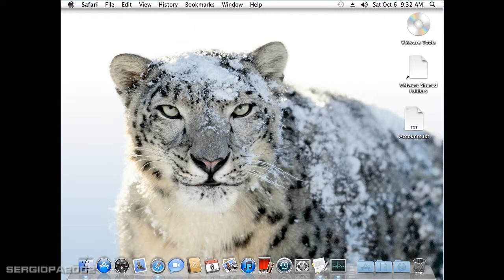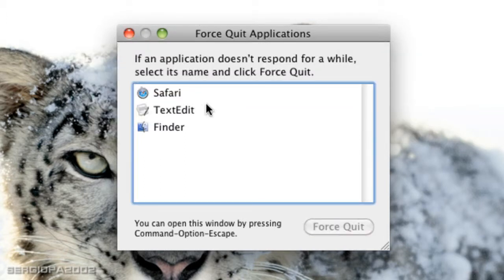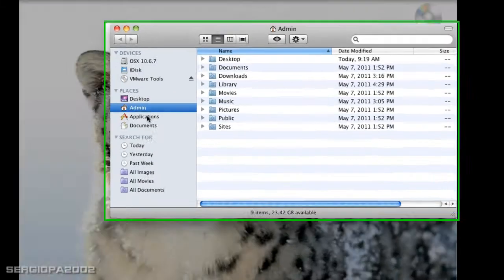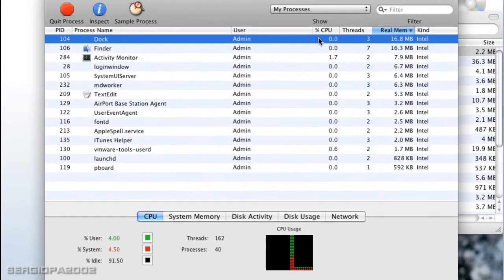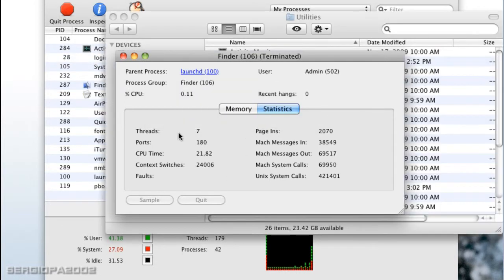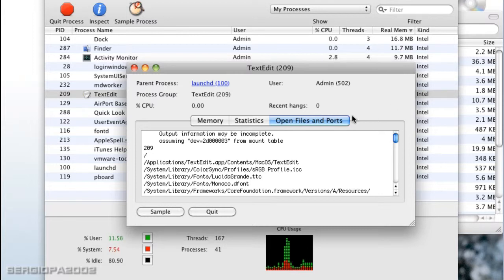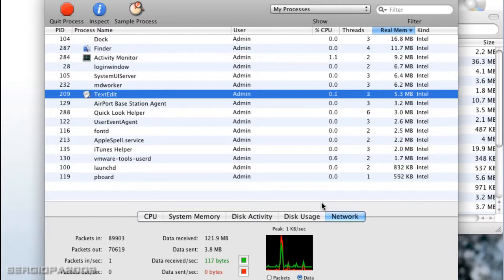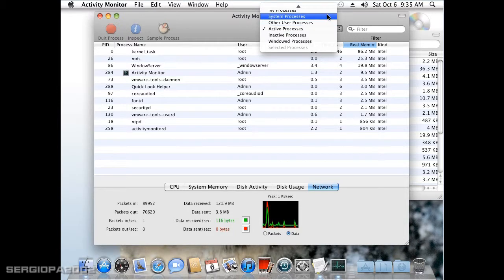Mac Vs PC: How to force quit or close an application or program on Apple's Macintosh OSX Computer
Hello friends today I show you how to force quit or close an application on Apple's Macintosh OSX, the exact equivalent to windows task manager using the ctrl+alt+del.